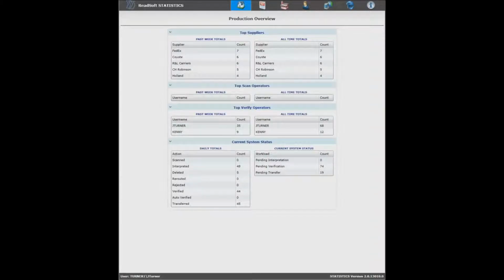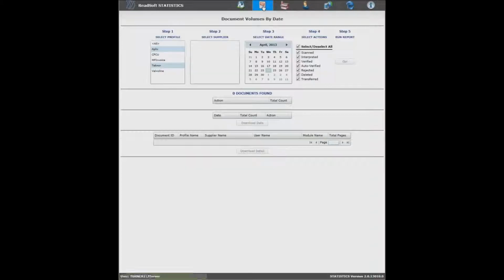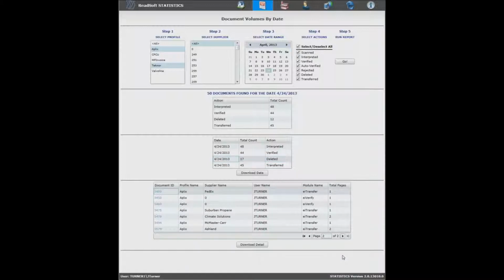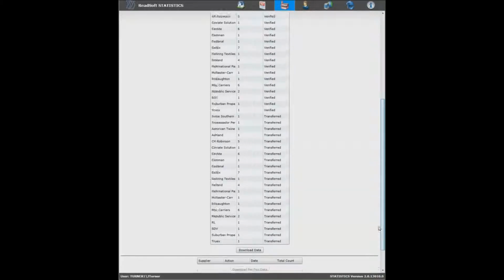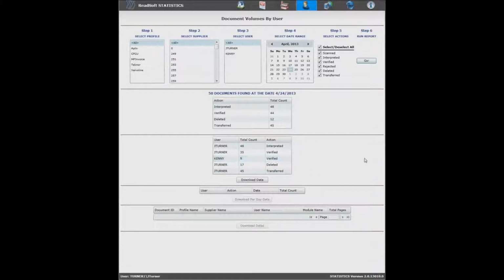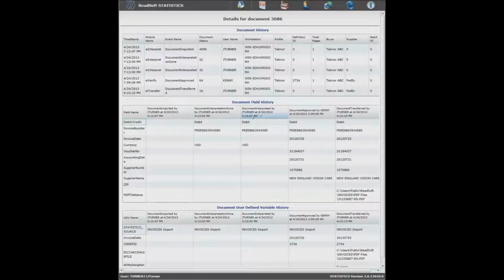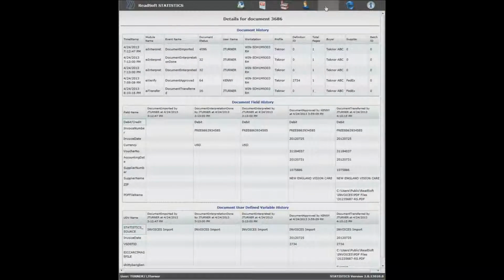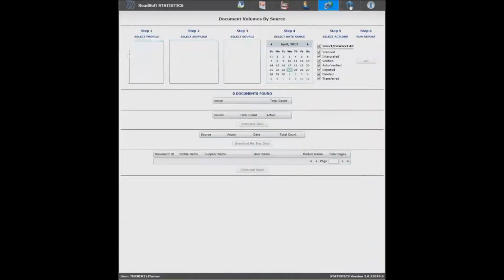ReadSoft INVOICES Reporting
The statistics package allowing reporting on INVOICES activities.